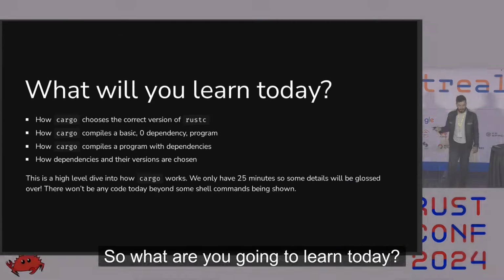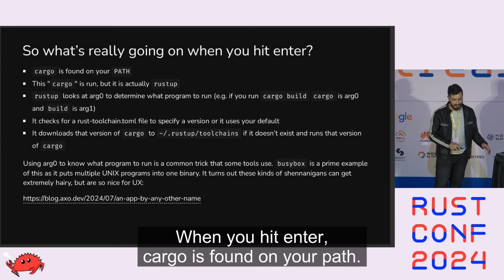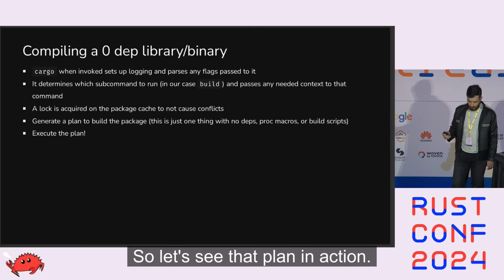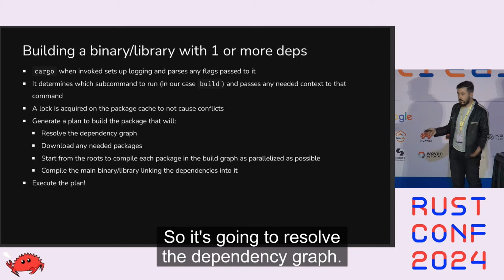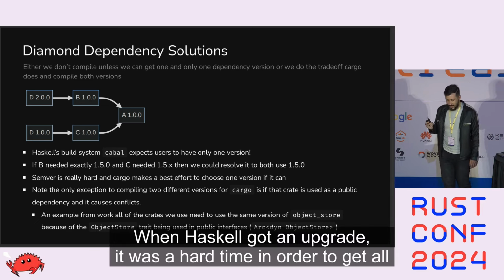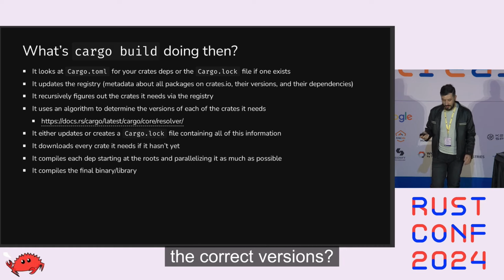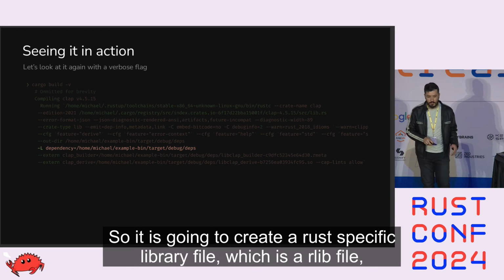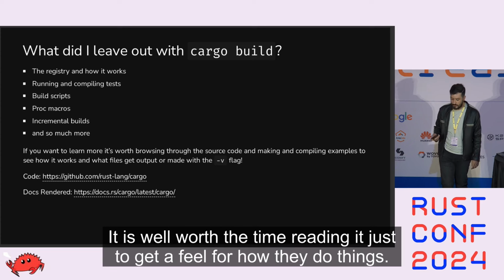Michael Gattozzi: "What Happens When You Run Cargo Build?" | RustConf 2024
_Note: This video contains hardcoded subtitles. For the most accurate English video transcription, please enable YouTube subtitles and select "English" under YouTube's subtitles/CC settings. We recommend increasing caption size to 200% and setting background opacity to 100% under subtitle options._

A talk by Michael Gattozzi (Senior Software Engineer at InfluxData) at RustConf 2024 in Montreal, Canada & online on September 12. Hosted by the Rust Foundation.

Abstract:
A deep dive into everything cargo does just to build a singular binary/library.

ABOUT RUSTCONF
RustConf is a long-running event dedicated to inspiring conversations about the Rust programming language and its community.

Thank you to the Rust community for making this year's event so memorable!